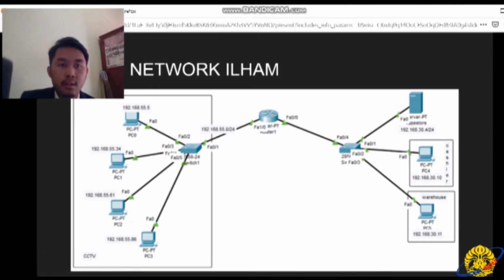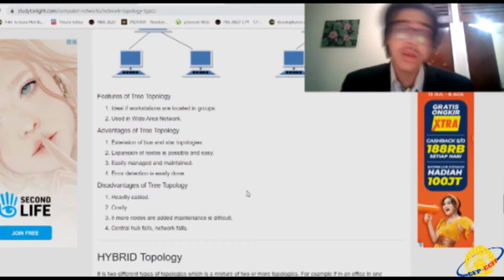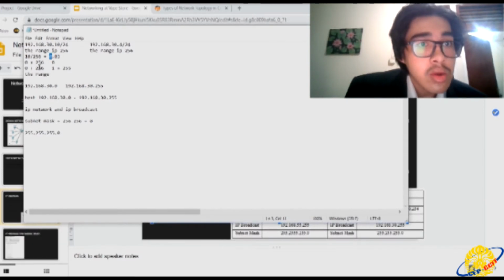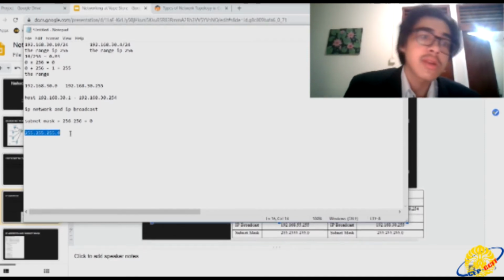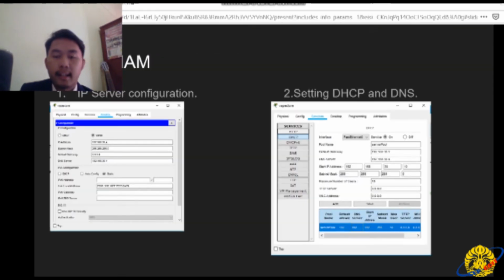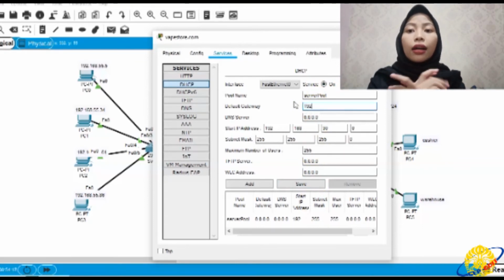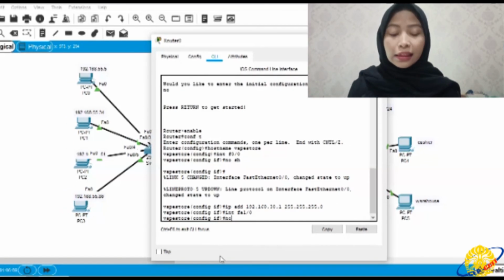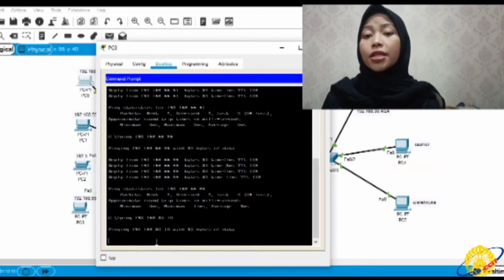2CC8_ISA_CND_Kelompok 7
Project Team:
1. Muhammad Arvito Putra
2. Muhammad Ilham Duata
3. Tri Lestari
Title Project: Networking at Vape Store
Faculty: Listyo Edi Prabowo, S.T.